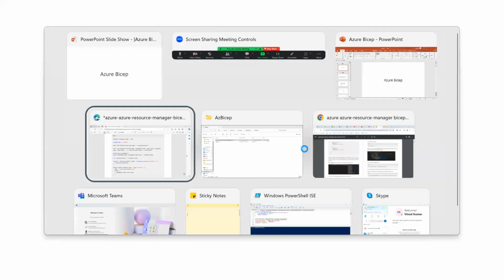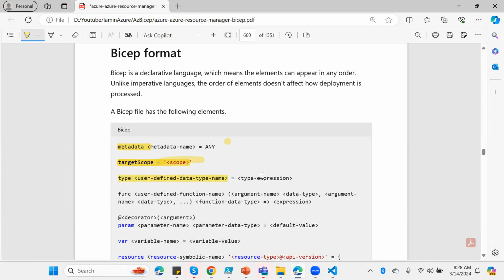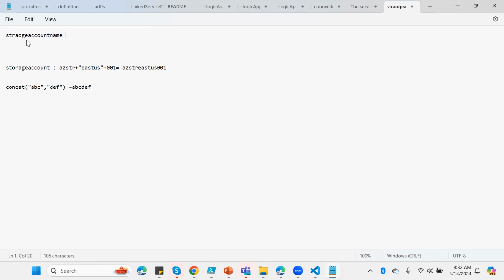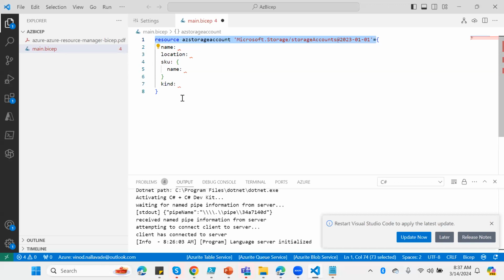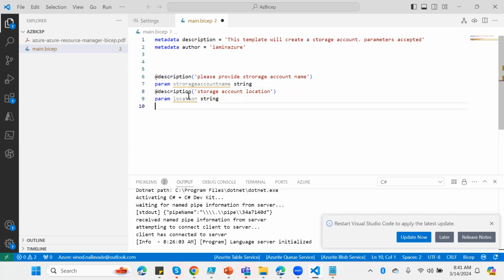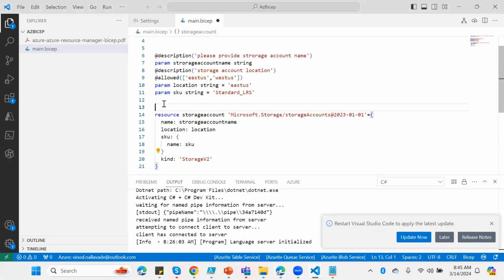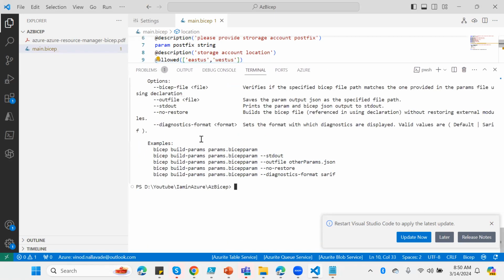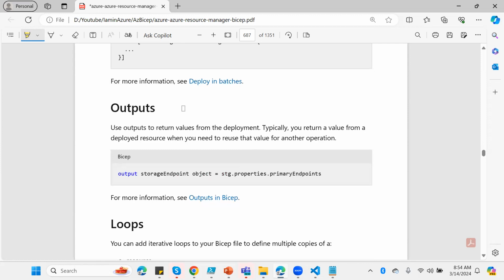3. Understand the structure and syntax of Bicep files | Bicep Series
🚀 Welcome to our in-depth exploration of Bicep, the game-changing language for Infrastructure as Code! In this video, we're diving deep into the syntax and structure of Bicep, unlocking its full potential for infrastructure deployment. 🏗️

We'll guide you through each essential element, from metadata to loops, with clear explanations and practical code examples. Learn how to define types and functions, leverage parameters and decorators for flexibility, and simplify your code with variables and modules. 🛠️

Discover how decorators enhance deployment behavior, and how outputs, loops, and conditionals add depth to your Bicep scripts. Plus, we'll explore whitespace, comments, and multi-line strings for better code organization and readability. 📝

Looking for a quick reference? Check out our handy section for key Bicep syntax and examples. 📚

Let's code our way to a brighter future together! 🌟AzureBicep